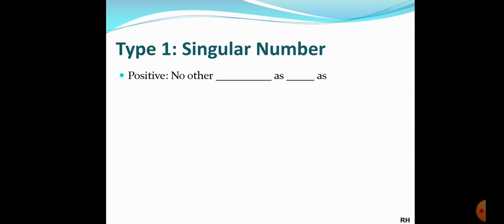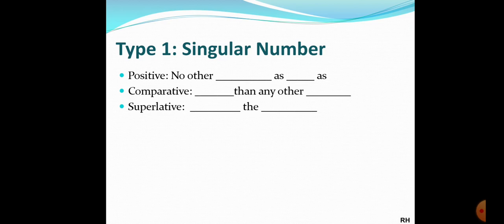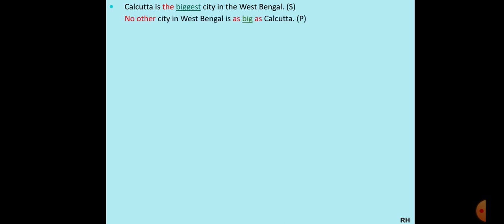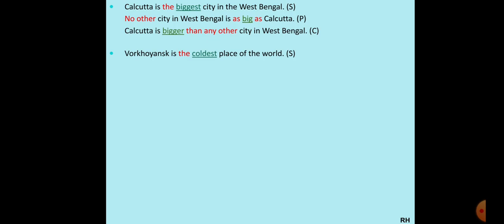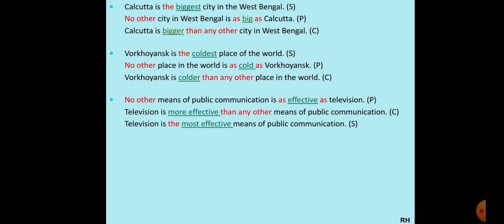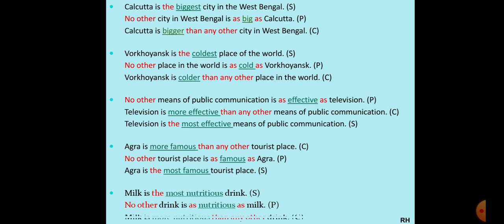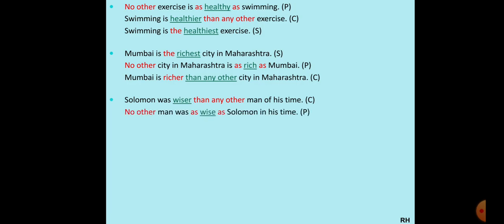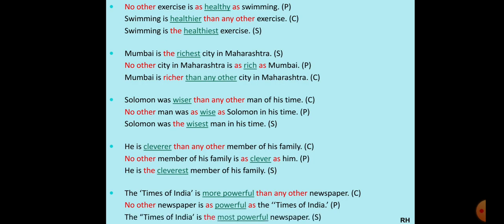Degrees of Comparison Type 1 (Std-VIII)(Sub-English Grammar)